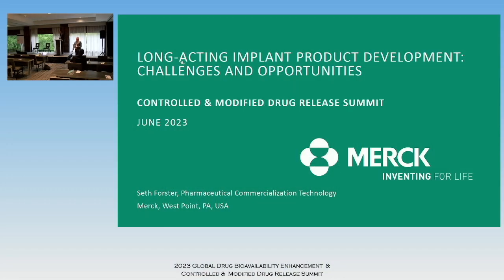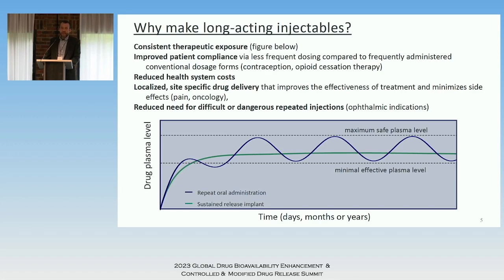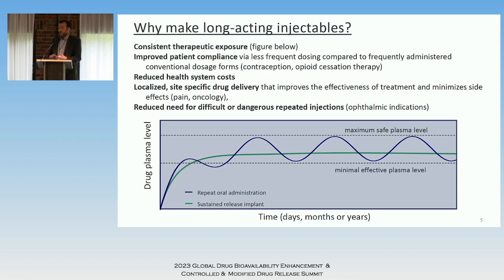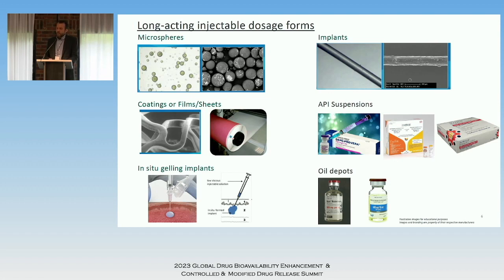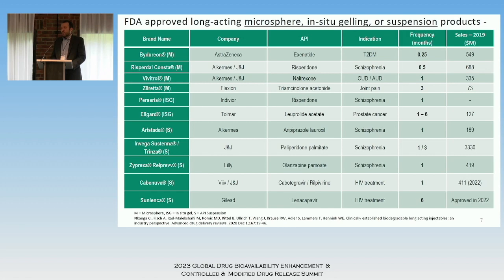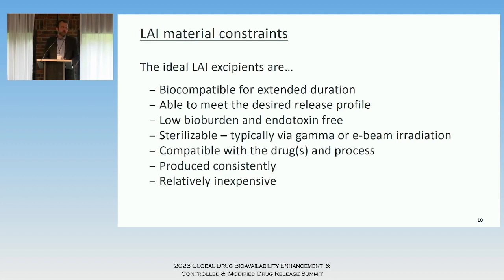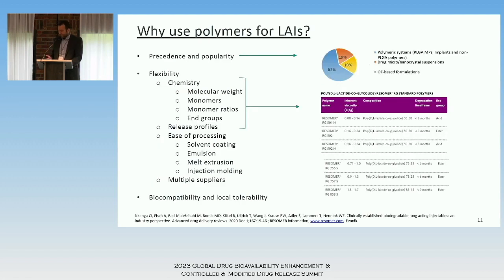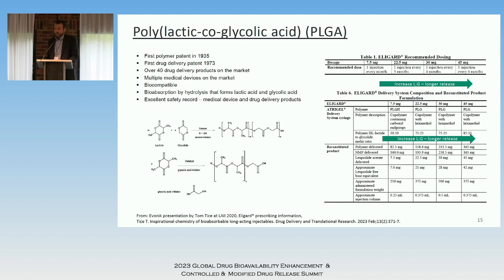Long-Acting Implant Product Development: Challenges and Opportunities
Seth Forster, Merck, Associate Principal Scientist